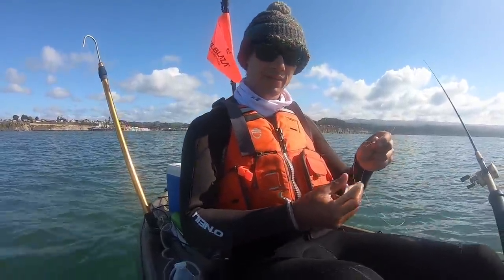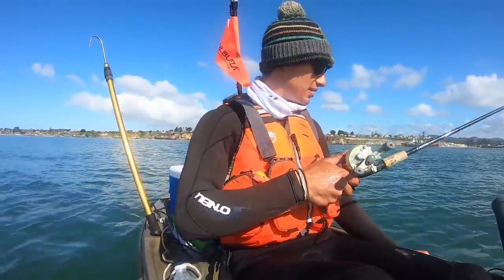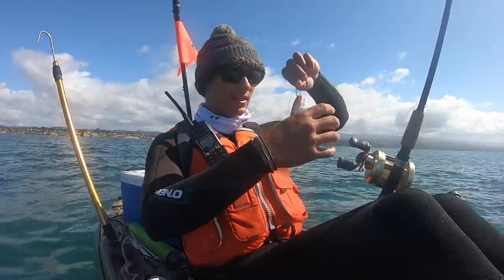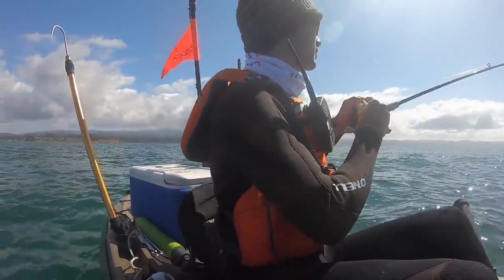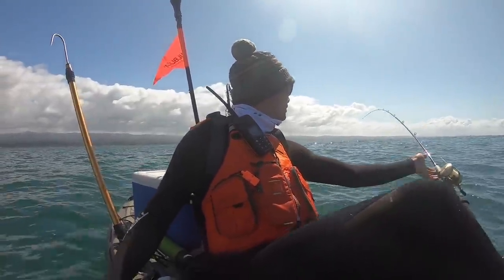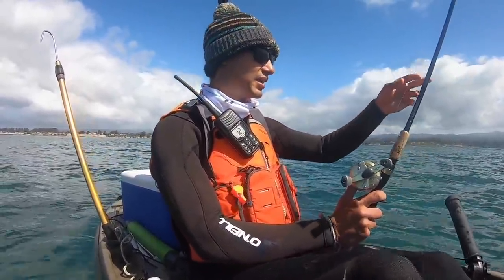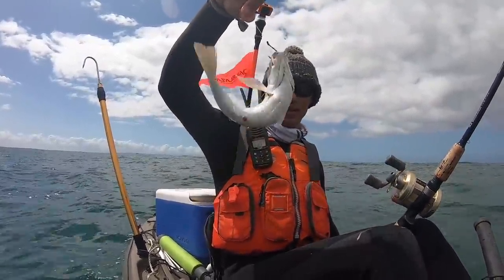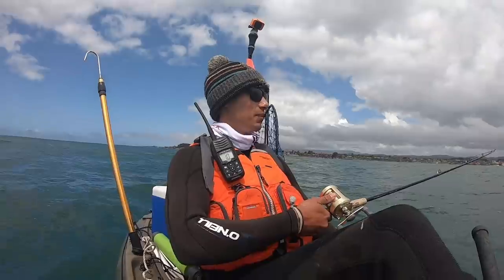When You See a GREAT WHITE SHARK While KAYAK FISHING....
A shark like that will definitely get the heart rate up.

Kayak Accessories:
Fish Finder
Scotty Rod Holder